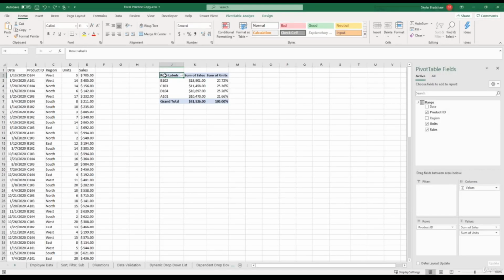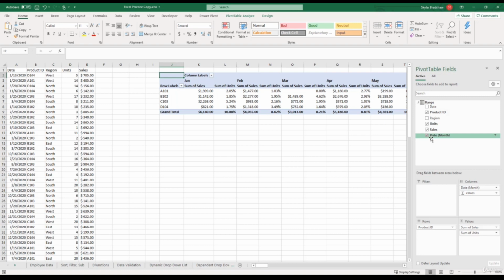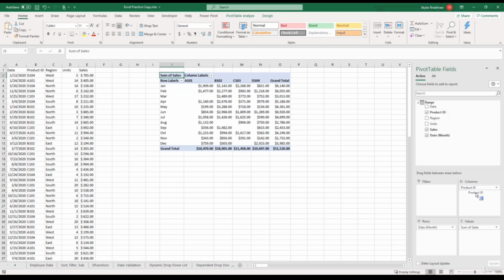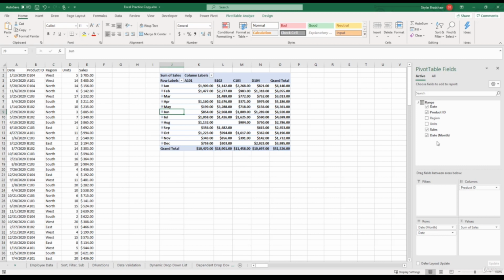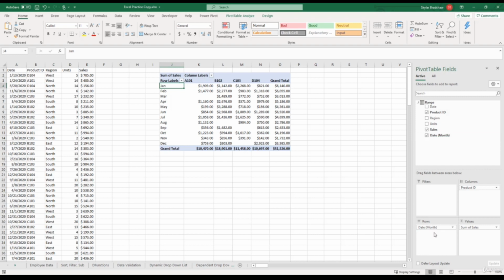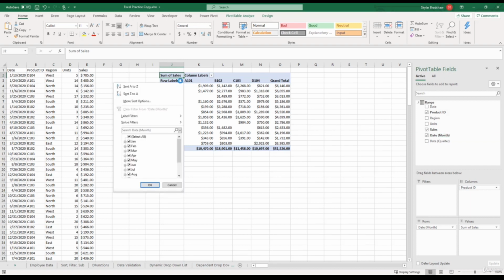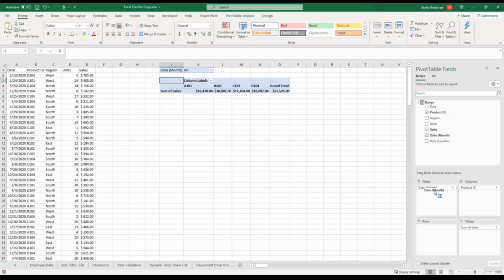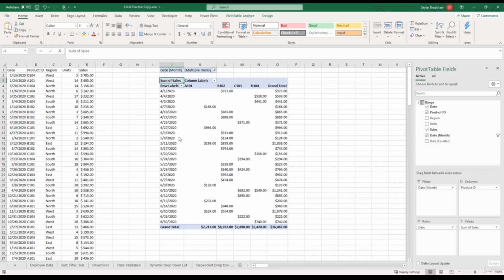3. Grouping & Filtering PivotTable Data